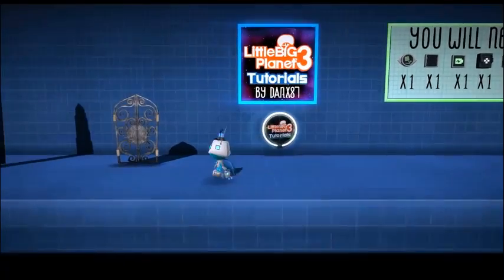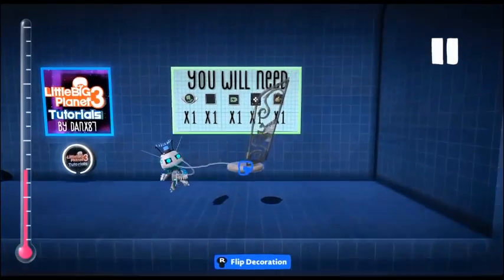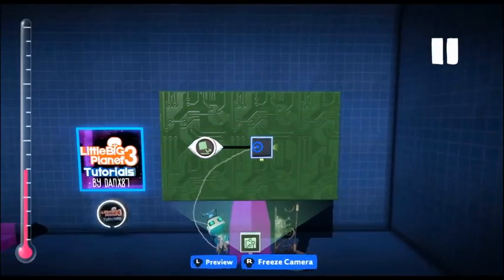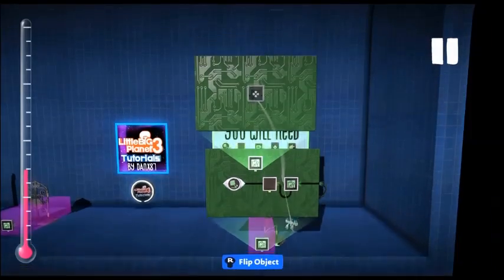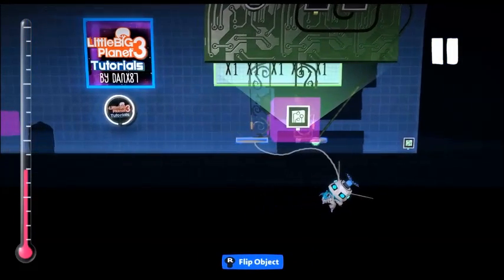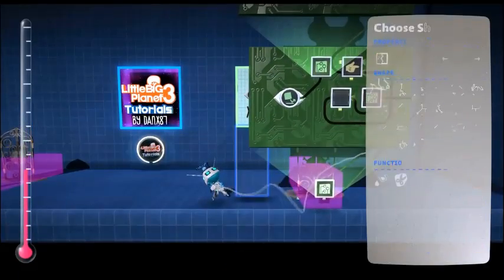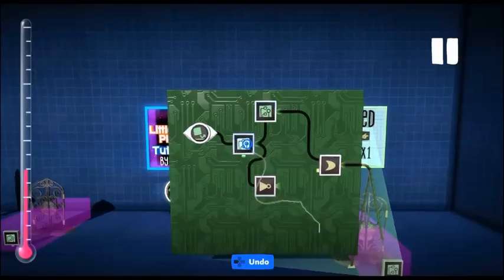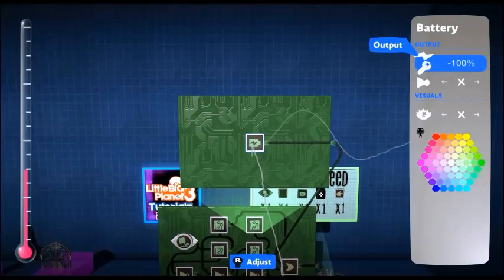LBP3 Tutorials [3D Door / Gate]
LBP3 Tutorials by Danx87 how to make a door or gate open smoothly and in 3D, either player controlled or with player proximity.

P.S The Thermometer is high because of the custom photos not because of any of the logic.